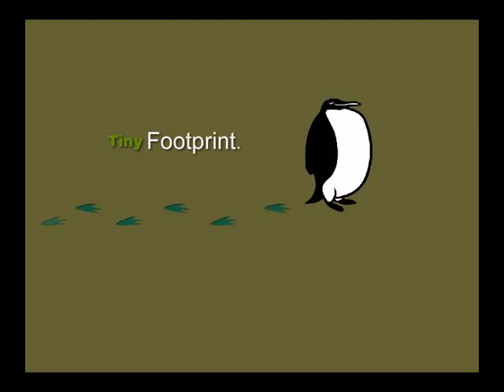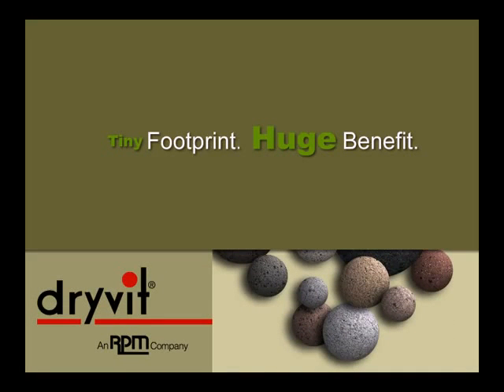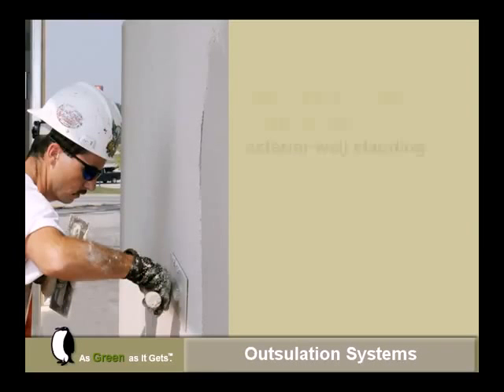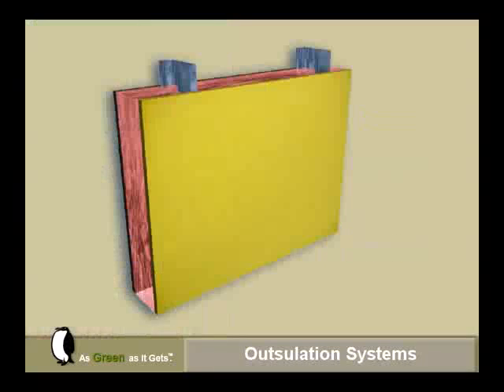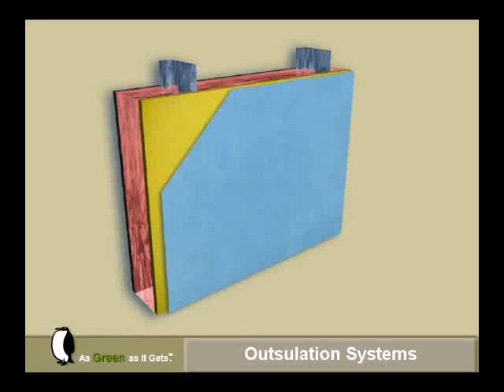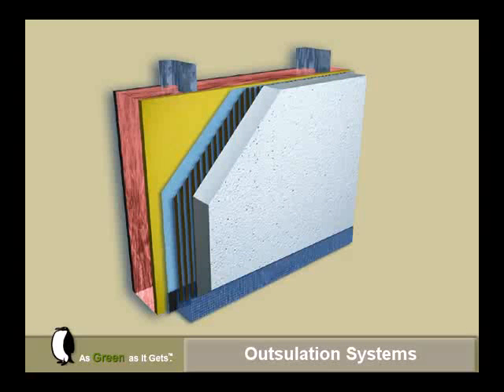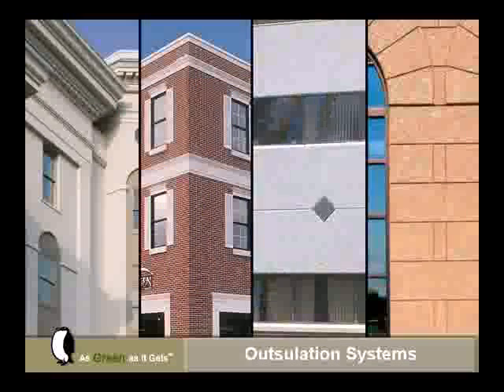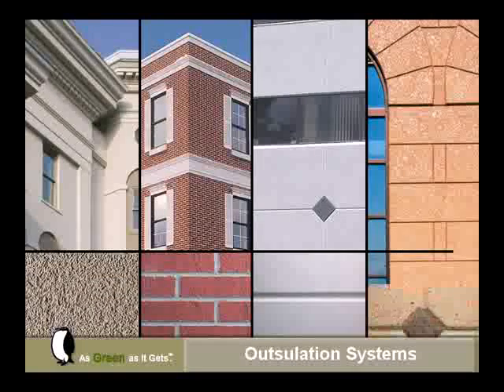What Is Outsulation®?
What is Outsulation®? Outsulation® Systems from Dryvit are highly energy efficient wall claddings. A variety of finish textures, styles and colors are available and can replicate stucco, brick, limestone or granite. Design options with Outsulation® are virtually endless!